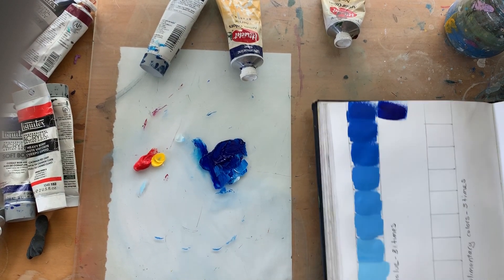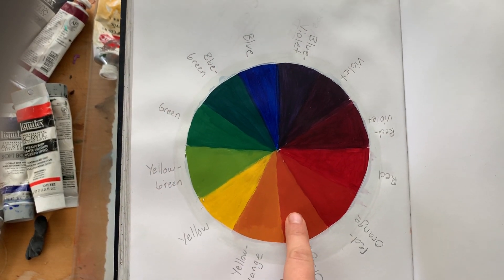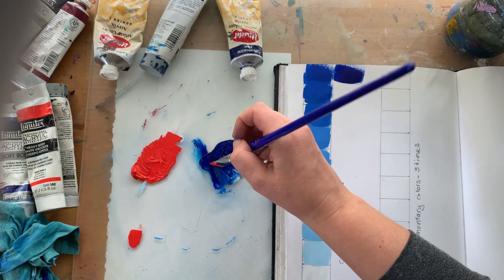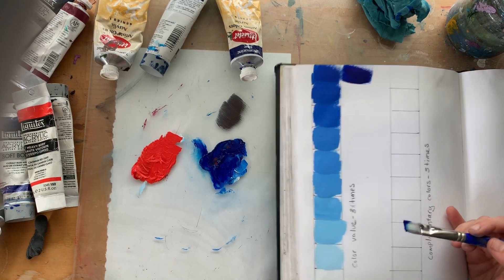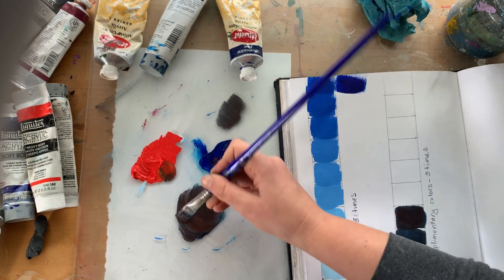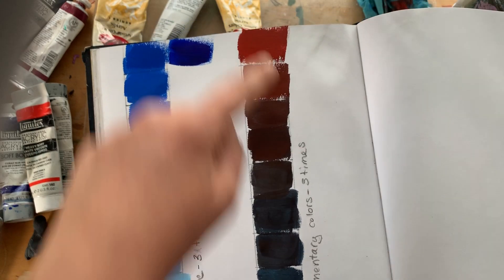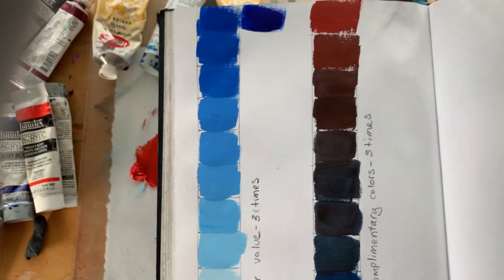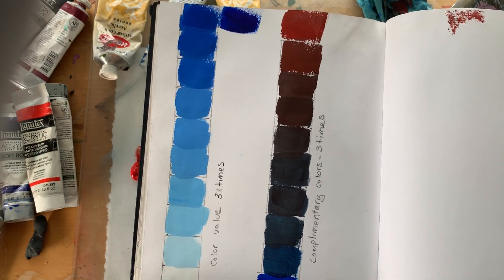Color Charts: color value and complimentary colors